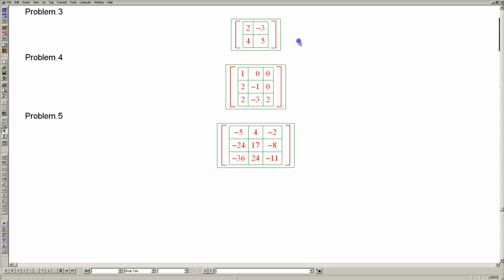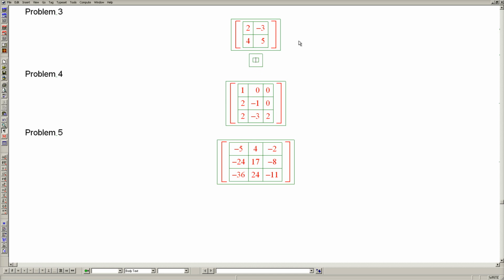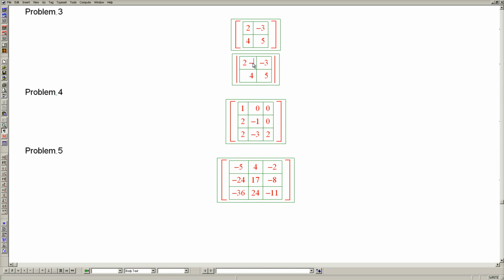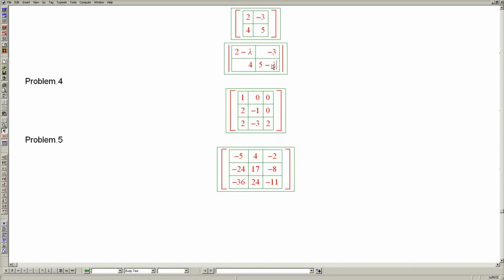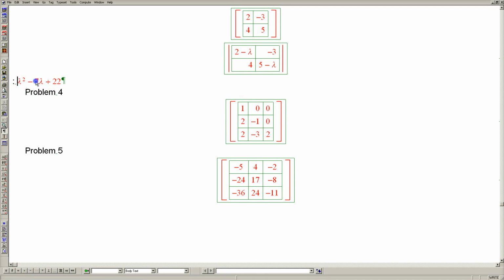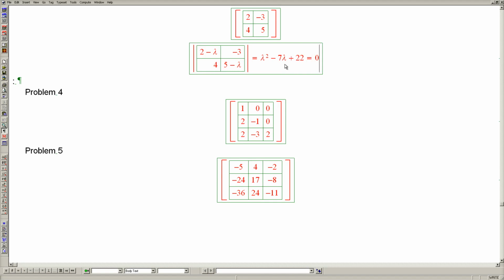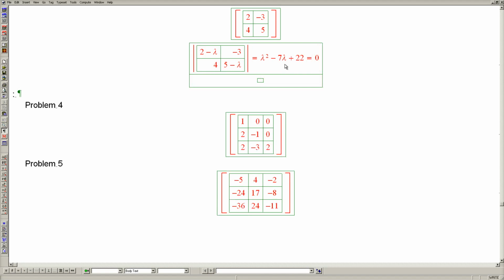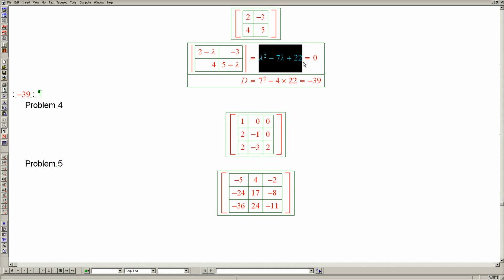Linear Algebra 16f: Eigenvalues and Eigenvectors Example - No Real Eigenvalues